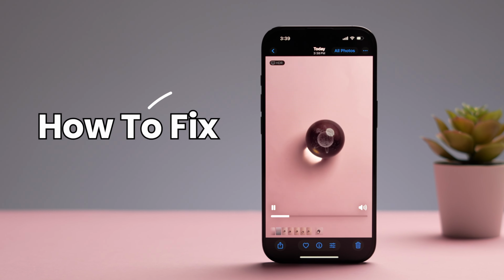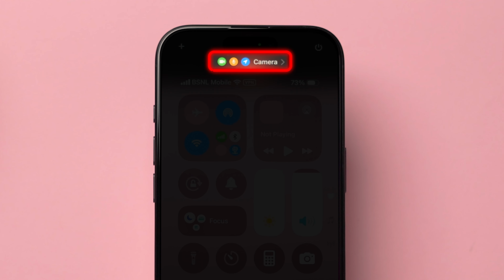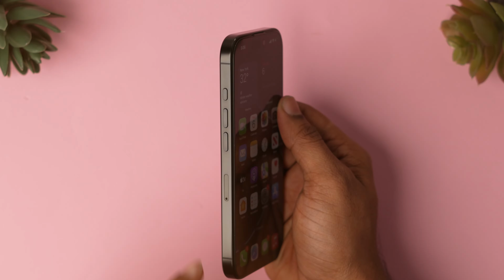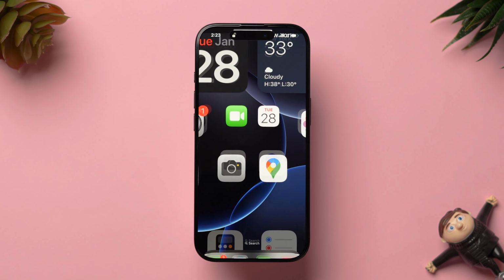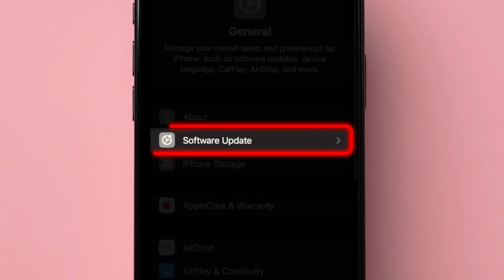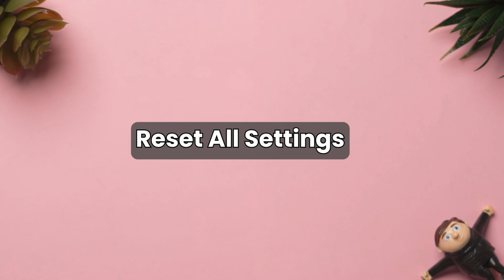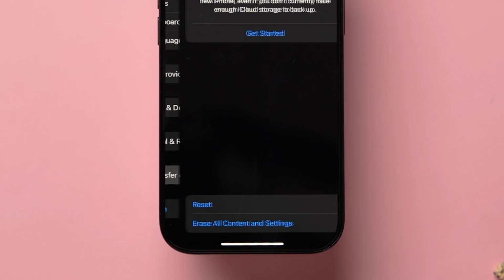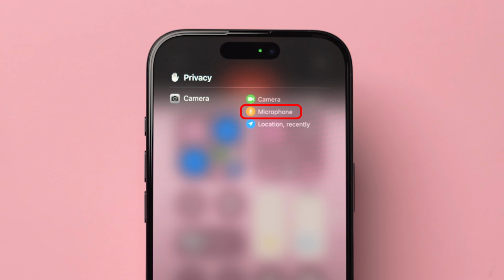How To Fix No Sound On iPhone Camera Video Recording?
Is your iPhone camera suddenly taking silent videos? Don't worry, you're not alone! Many iPhone users have reported this mysterious issue where their camera app records video without sound. In this video, we'll explore the possible causes of this problem and provide you with some quick and easy solutions to fix it. From checking your iPhone's settings to troubleshooting common issues, we've got you covered. Watch till the end to learn how to solve the iPhone camera silent video issue and get back to capturing life's precious moments with sound!